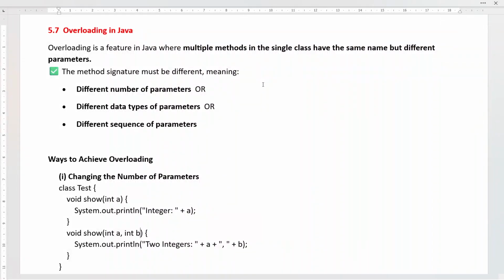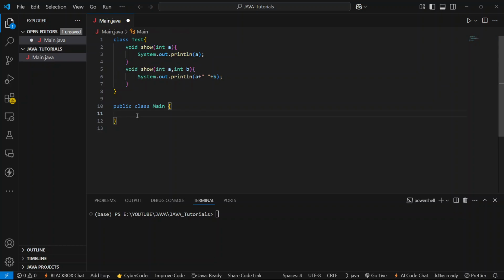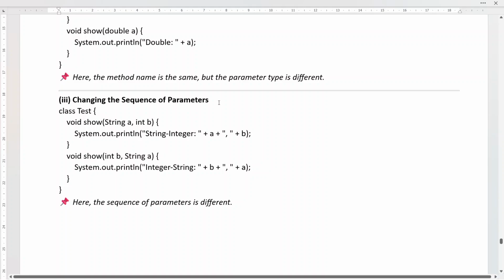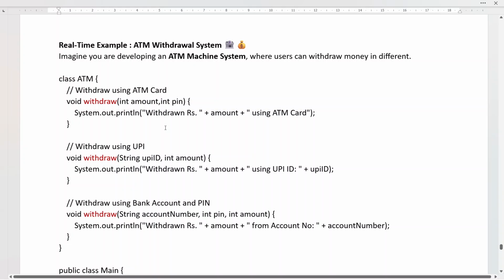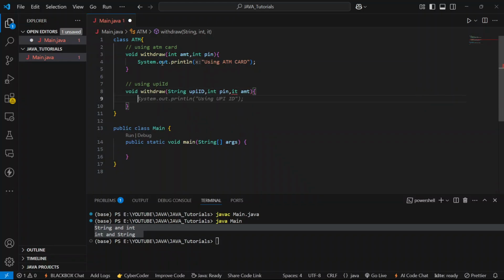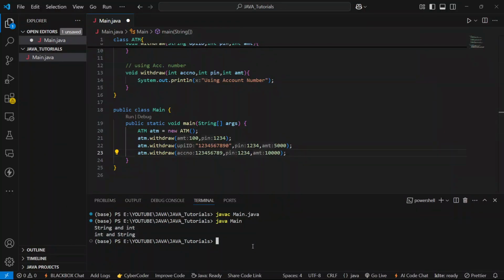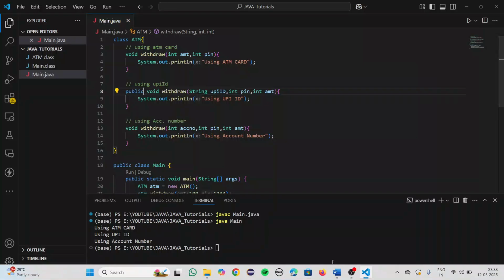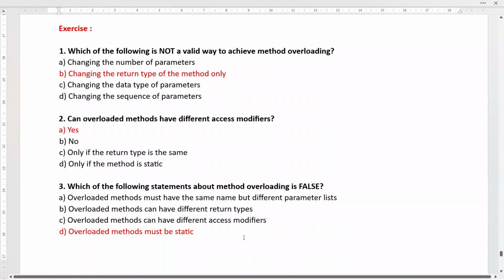Object Oriented Programming (OOPs) in Java (Part 7) | Overloading in Java Explained | Fight4Tech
Welcome to Fight4Tech! 🚀In this video, we will dive deep into Method Overloading in Java, a fundamental concept of Object-Oriented Programming (OOPs) that enhances code reusability and readability. Overloading allows multiple methods in the same class to have the same name but with different parameters.

📌 What You’ll Learn in This Video:
✅ Rules for Overloading – Understanding the criteria that make overloading possible.
✅ Different Ways to Achieve Method Overloading:
🔹 Changing the number of parameters
🔹 Changing the data type of parameters
🔹 Changing the sequence of parameters
✅ How Overloading Improves Code Readability & Maintainability
✅ Real-World Example: ATM Withdrawal System 🏦💰 – Learn how method overloading is used in practical applications.

🔥 Why is Method Overloading Important?
Method overloading allows developers to create multiple variations of a method to handle different types of input efficiently. It helps in:
✔ Writing cleaner, more intuitive, and structured code
✔ Avoiding redundant method names for similar functionalities
✔ Enhancing flexibility in program design

📌 Real-World Use Cases of Method Overloading:
🔹 ATM Withdrawal System – Different ways to withdraw money (ATM Card, UPI, Bank Account)
🔹 Banking Systems – Multiple ways to transfer funds (Account Number, UPI, Mobile Number)

🔸 Beginners learning Java and Object-Oriented Programming (OOPs)
🔸 Programmers who want to understand Method Overloading thoroughly
🔸 Students preparing for Java interviews & exams
🔸 Developers looking to write more efficient Java programs